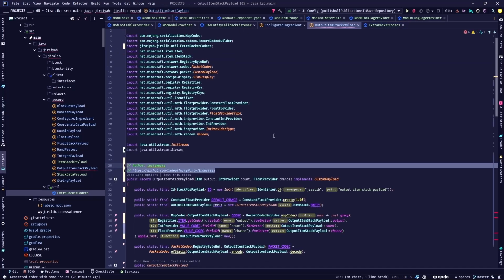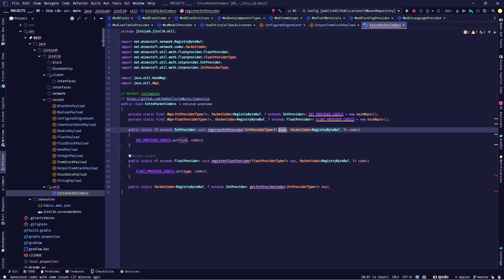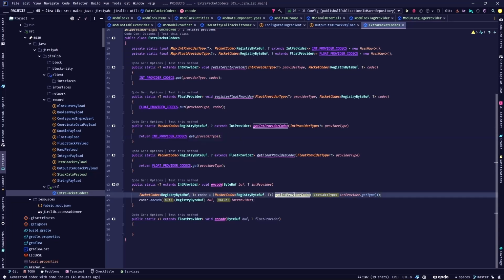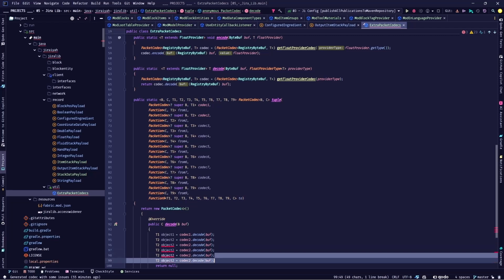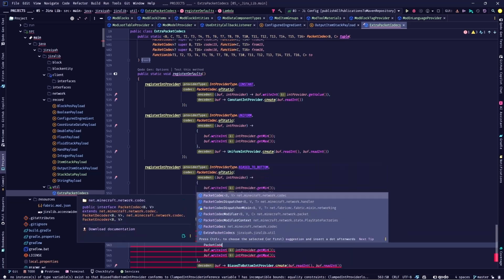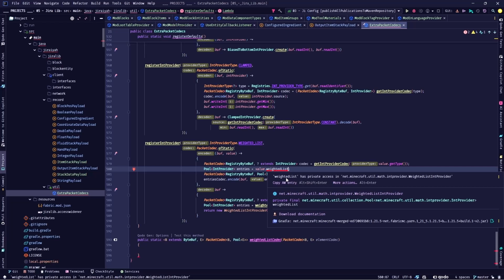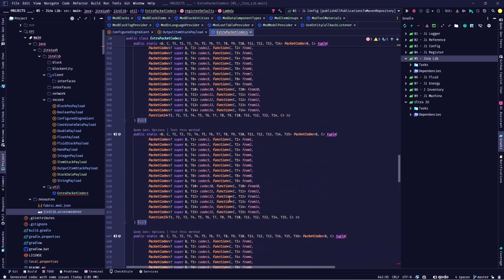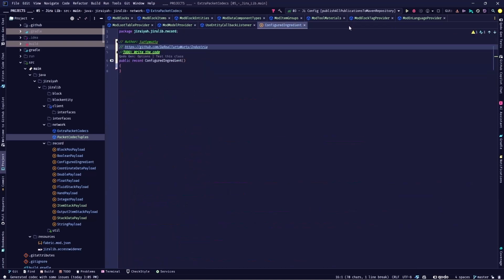Extra Packet Codecs | Minecraft Library System | Jiralib | #012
**Develop Library Mod for Minecraft Using Fabric - Jiralib: Extra Packet Codecs**

## Get Involved!